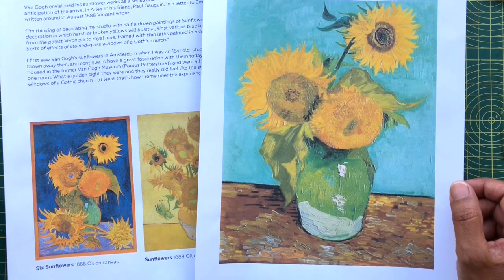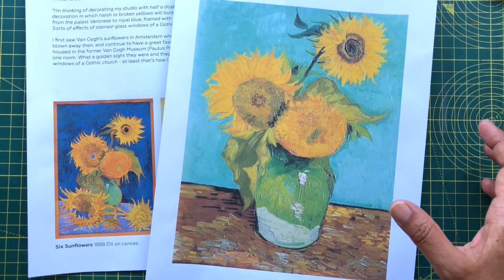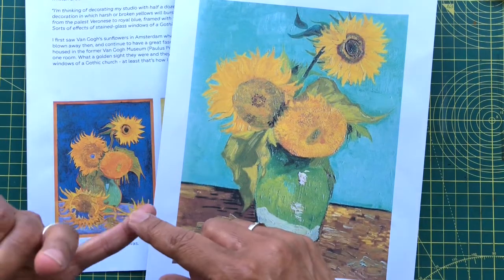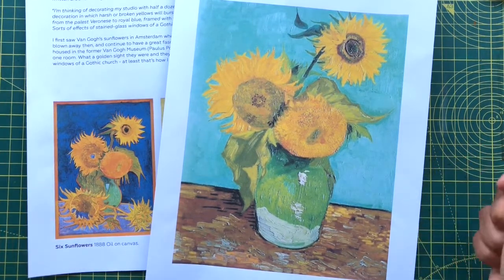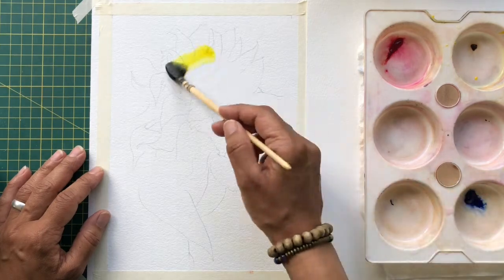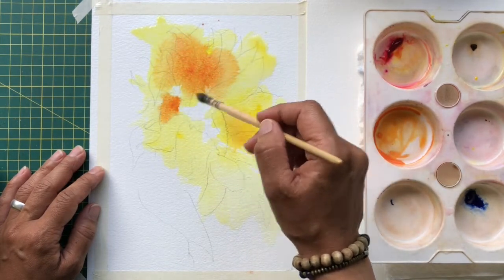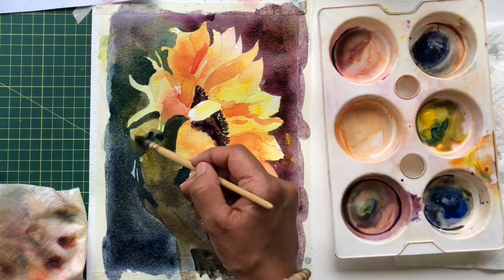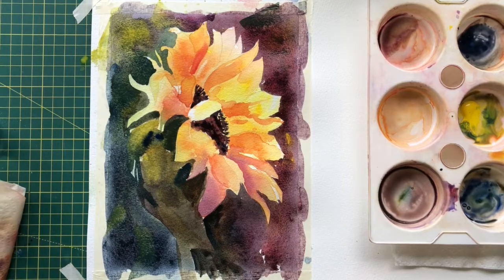Sunflowers Part 1A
Painting sunflowers in watercolour - being expressive.